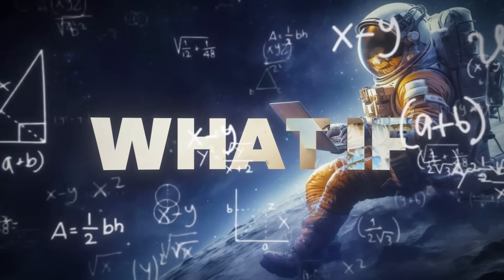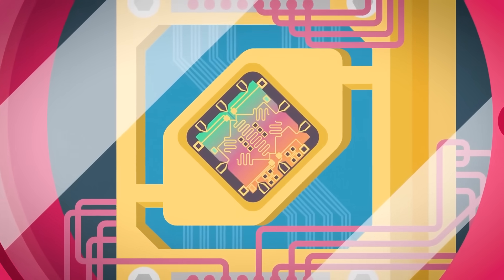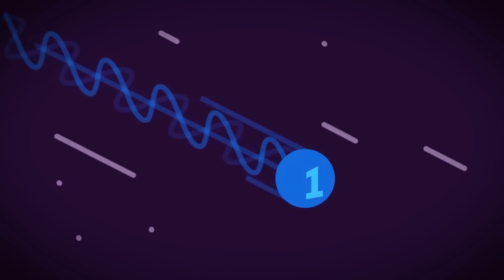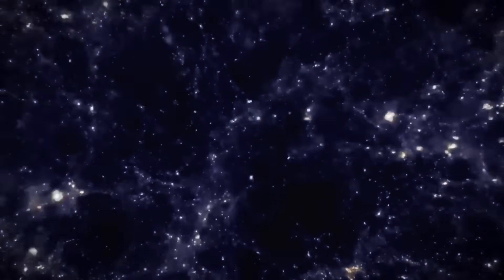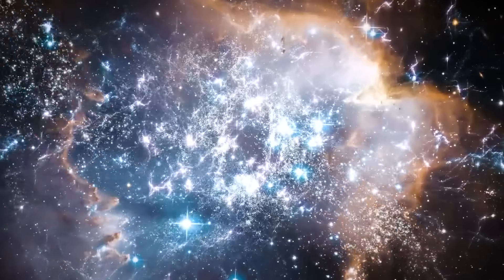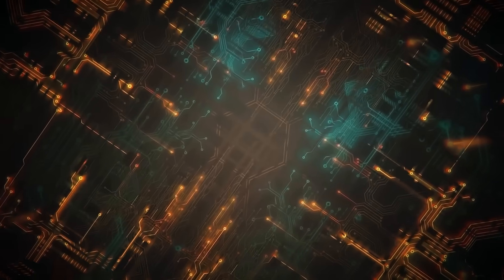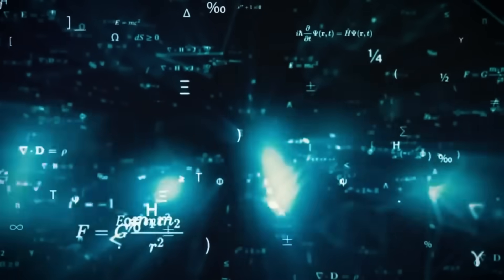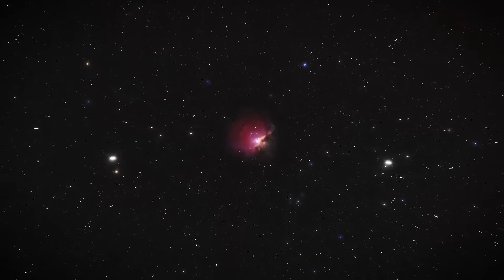Scientists Alarmed by Google’s Quantum Chip’s Multiverse Discovery!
Have we unlocked the secrets of alternate realities? 🌌 Google’s quantum computer, powered by the revolutionary Willow chip, is sparking debates about parallel universes and the future of technology. This chip completed a calculation in under 5 minutes—a task that would take the fastest classical supercomputers 10 septillion years. Could this unimaginable speed be a glimpse into multiverse computations?

In this video, we dive into:

The groundbreaking achievement of Google’s quantum supremacy
How quantum mechanics and qubits redefine the limits of computing
The mind-bending connection between quantum computing and parallel universes
Some scientists believe that the Many Worlds Interpretation might hold the key to understanding Willow's performance, while skeptics argue it's simply quantum mechanics at work. Are we on the brink of revolutionizing fields like cryptography, drug discovery, and material science—or uncovering deeper truths about the fabric of our reality?

Don’t miss this exploration of Google’s Willow chip, the multiverse hypothesis, and the mysteries of quantum mechanics.